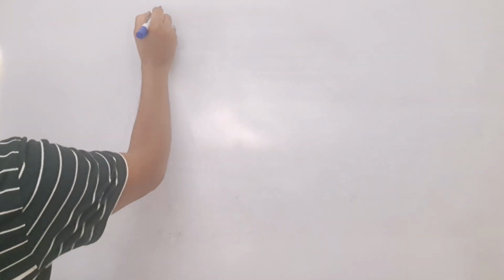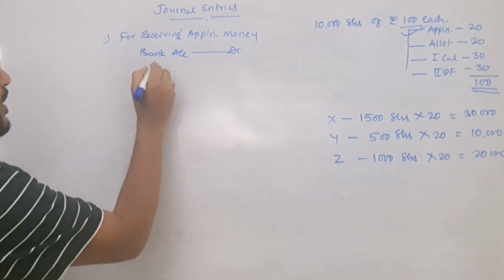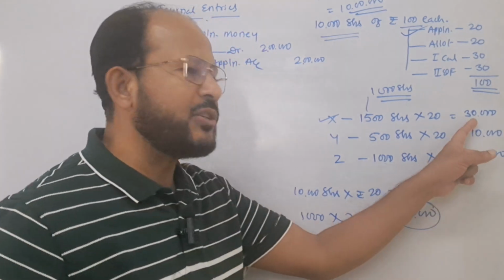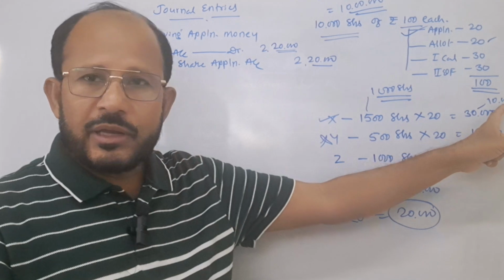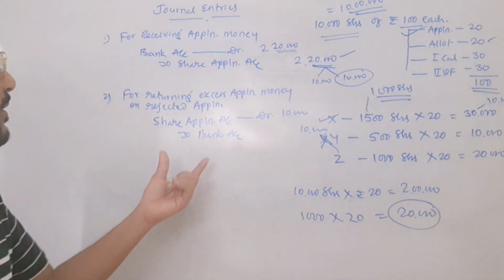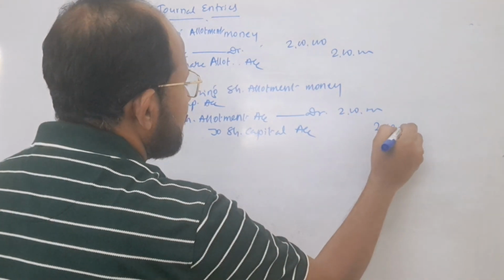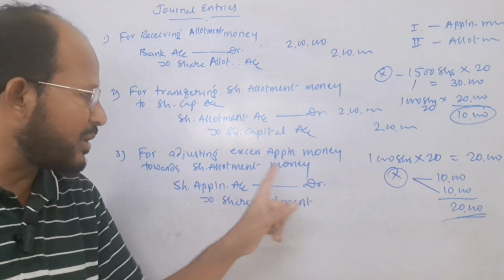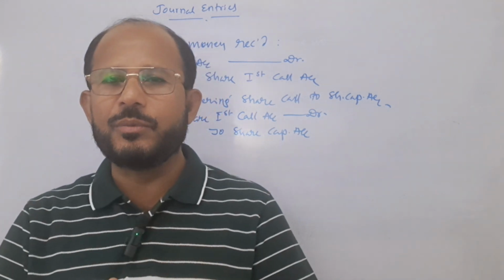Accounting for Share Capital 5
Watch video series number wise to understand the concept in a better way